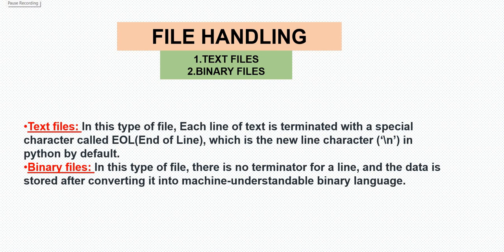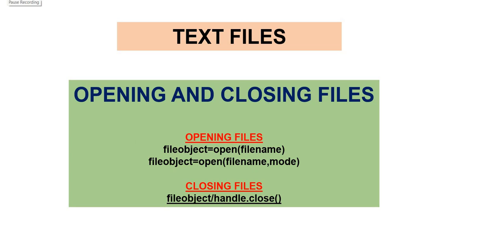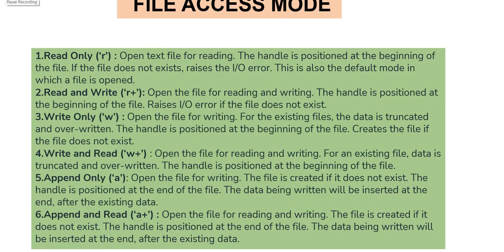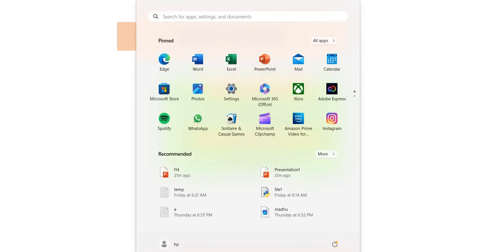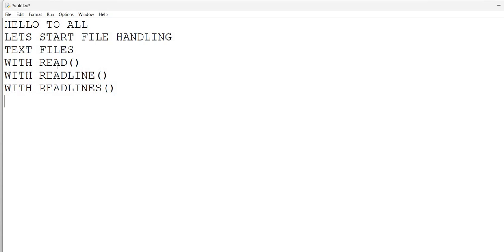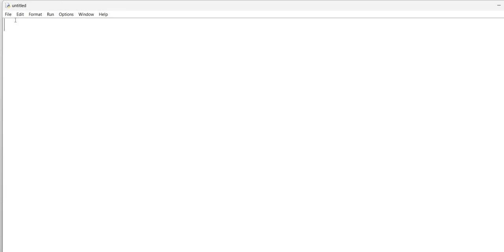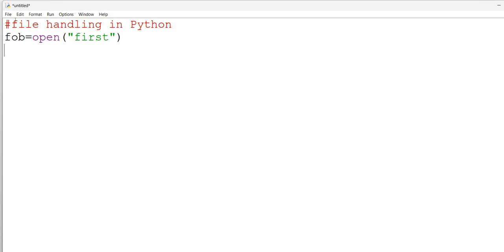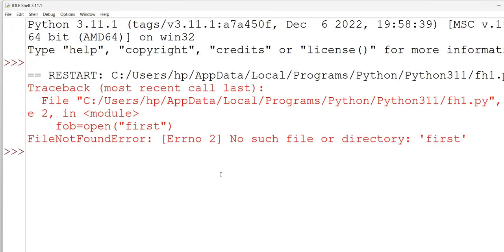class 12 Data File Handling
data file handling class 12

1.TEXT FILES
OPEN()
READ()
CLOSE()